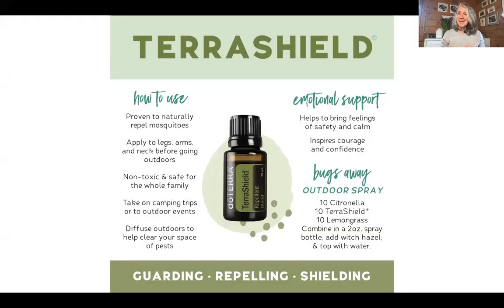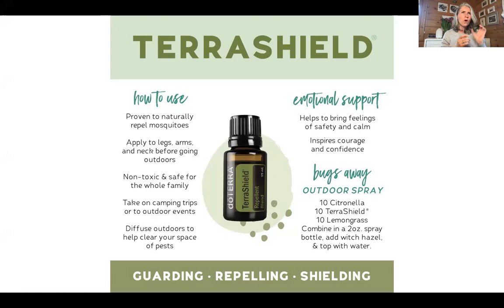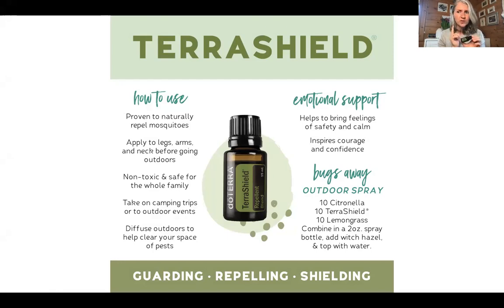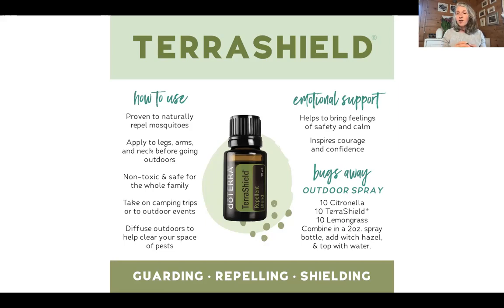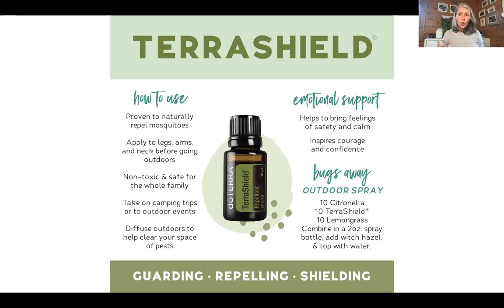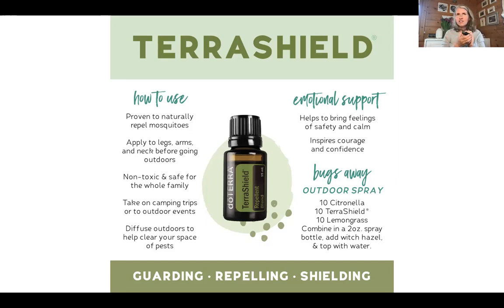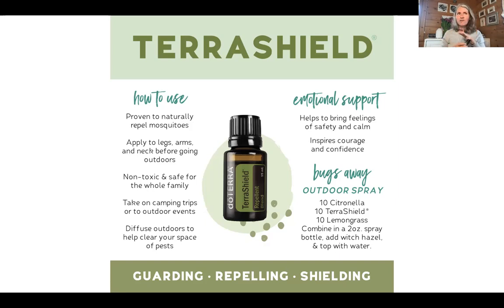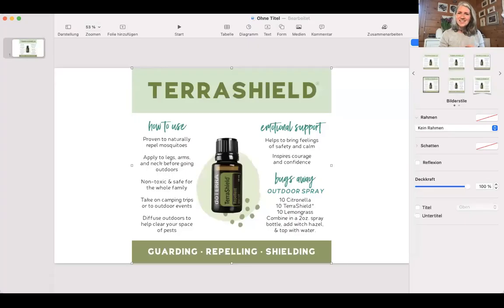How to use Terrashield Outdoor Blend